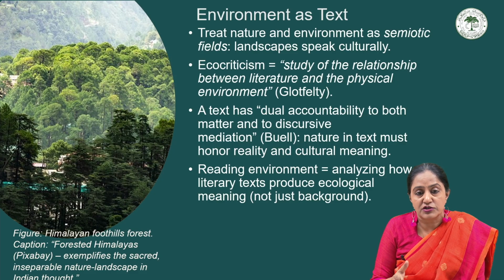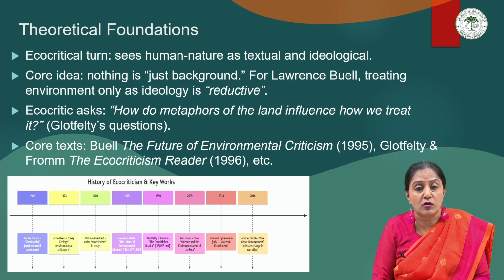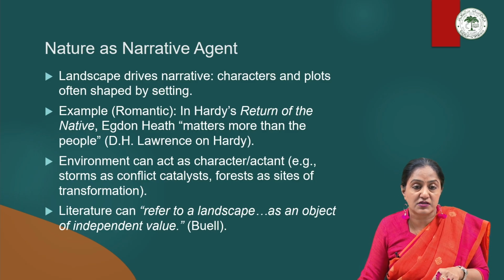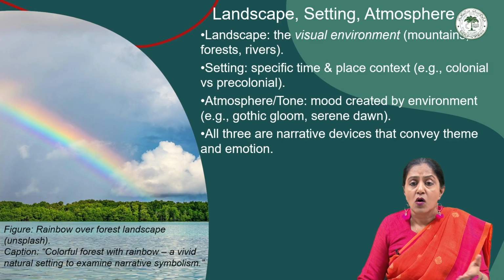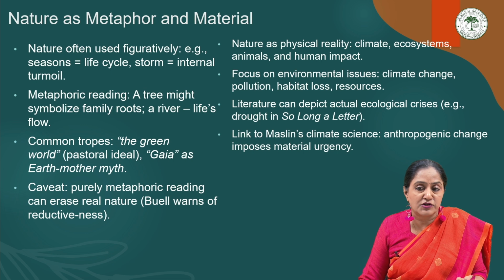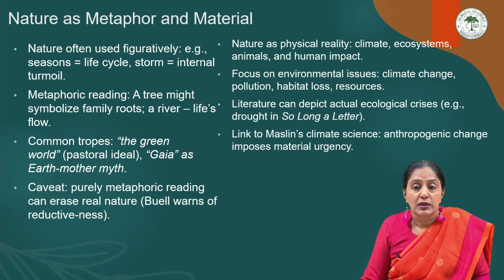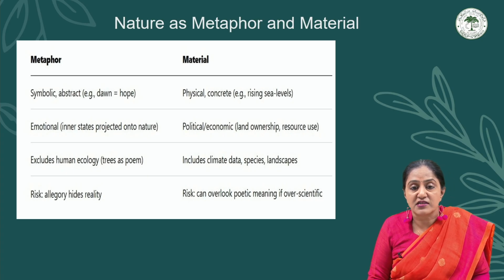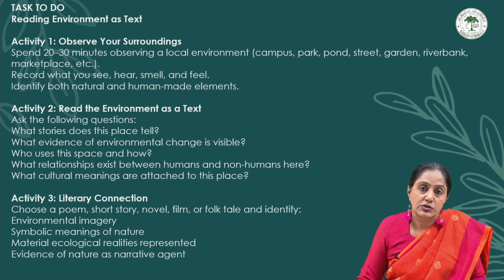Lecture 04: Indian poetics and ecological sensibility